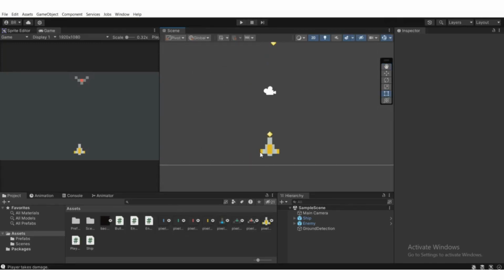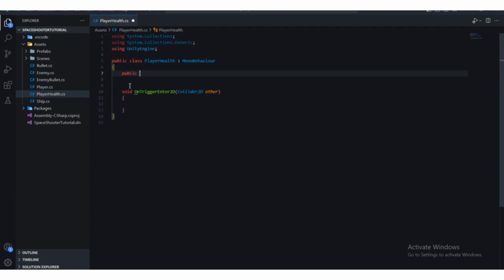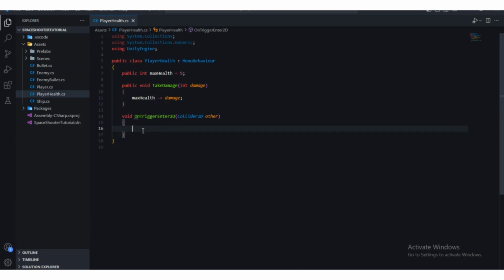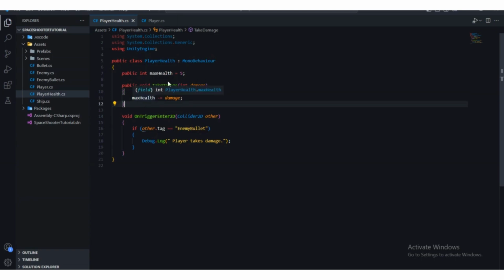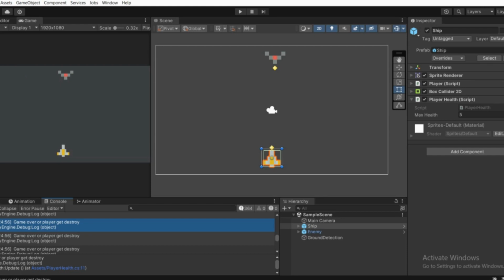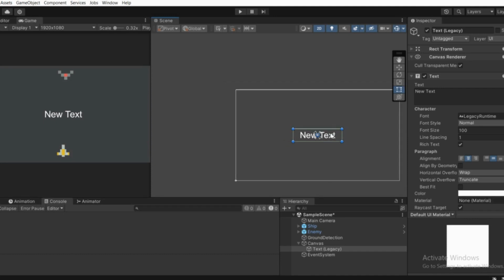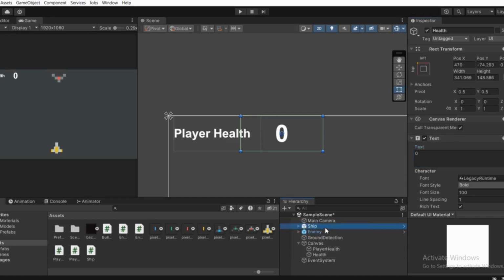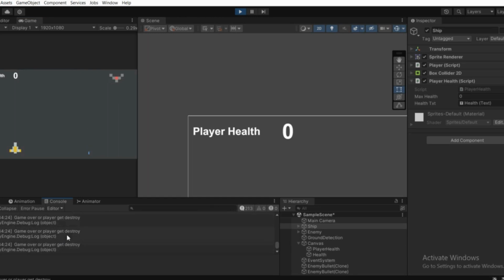Player Health space shooter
This is 8th video of my space shooter tutorial.